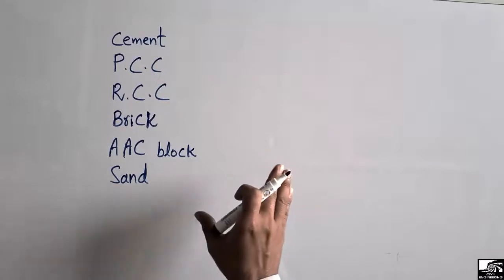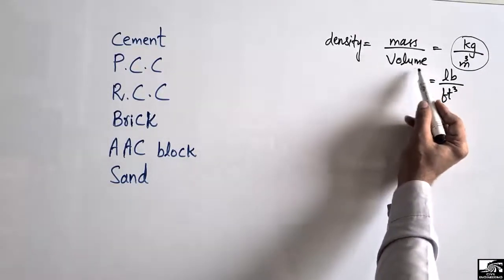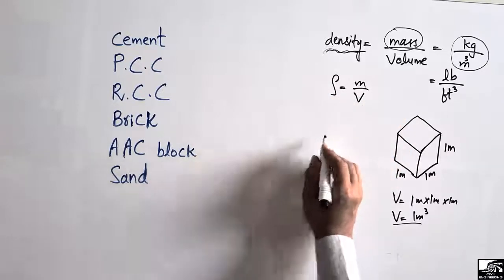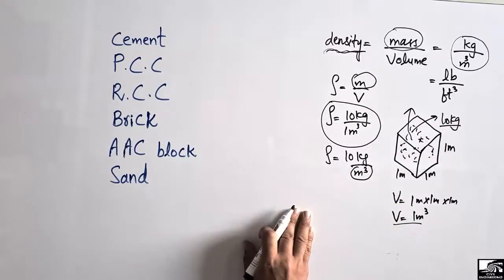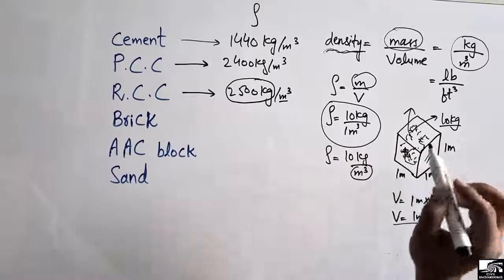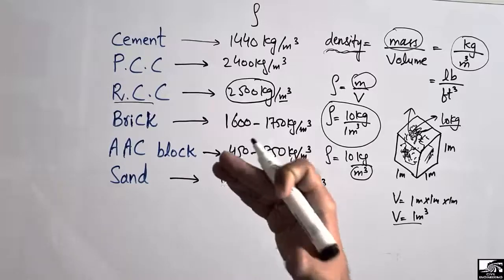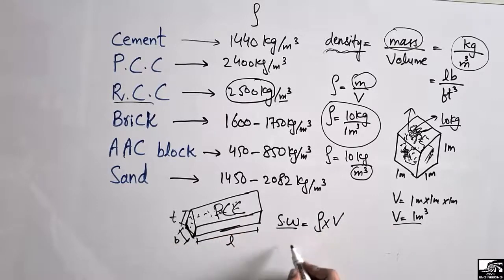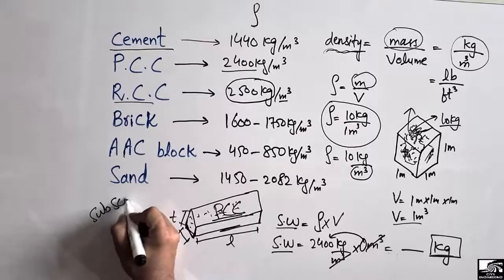What is Density || Density of Construction materials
This video explains what is density and what are the densities of construction materials. Density is the ratio of mass per unit volume. In this lecture we explain the concept of density in detail.

density of construction materials
density of materials
density